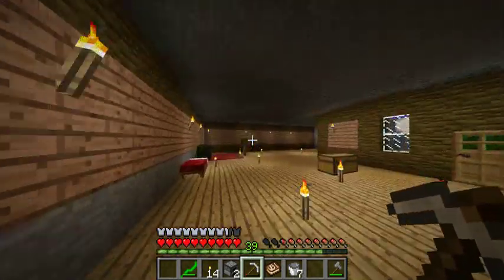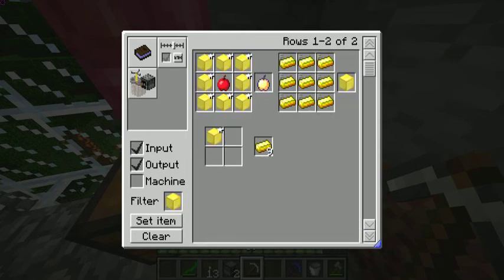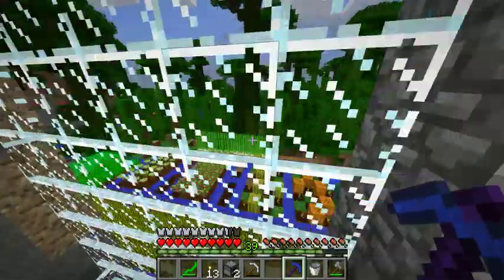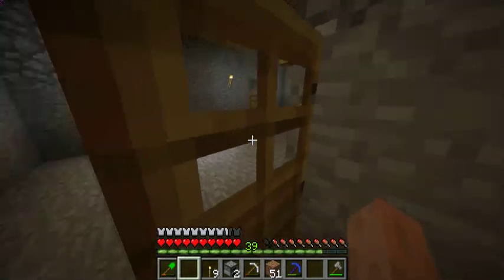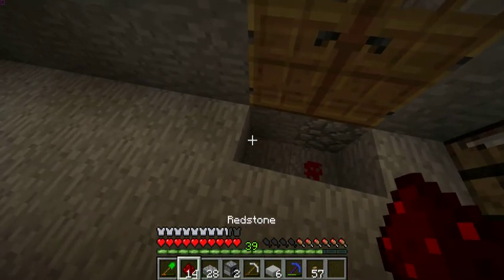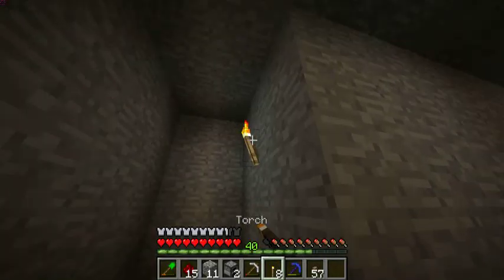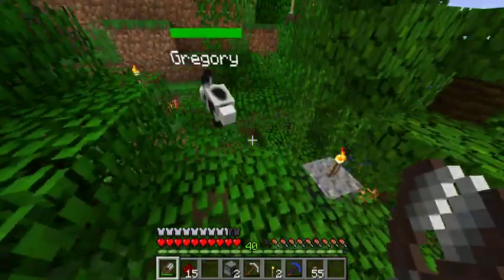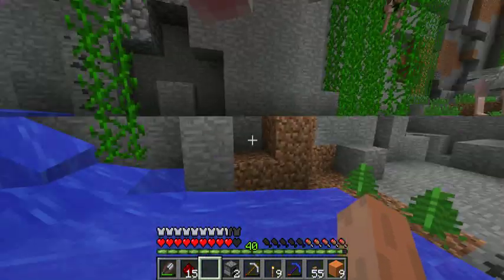Minecraft Green Plateau episode 28: bunny room